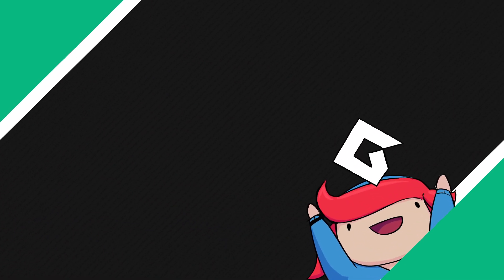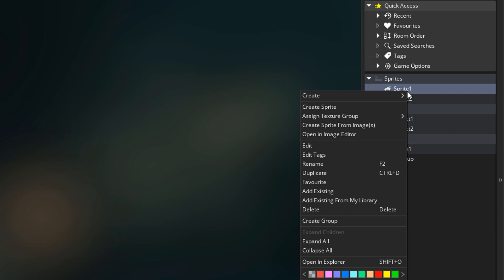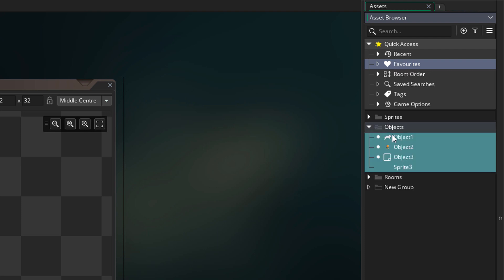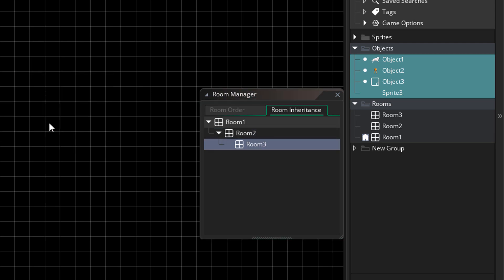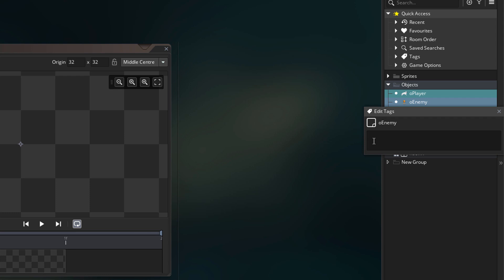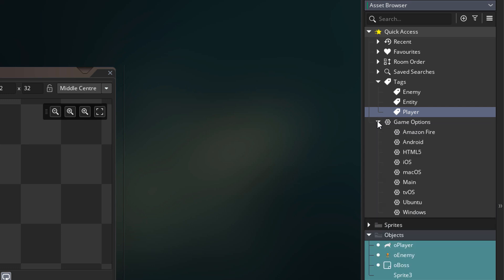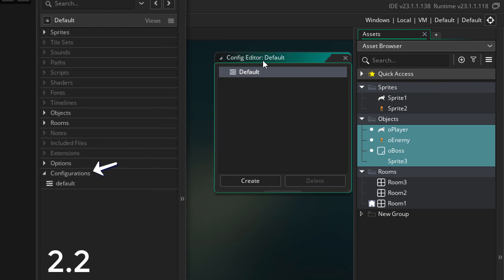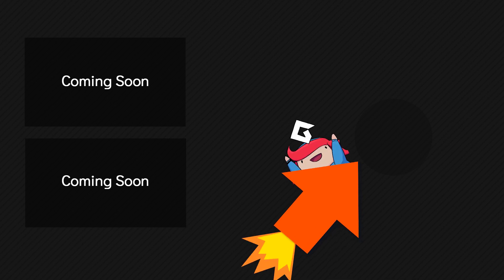GameMaker Studio 2.3: IDE Changes (Exploring The Beta)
Let's explore the latest & biggest GameMaker update: 2.3. There are some amazing IDE changes!

00:00 Asset Browser
01:06 "Create Asset" Menu
01:36 Coloring Assets
01:55 "Quick Access" Menu - Recents & Favorites
02:23 Room Order
03:17 Saved Searches
03:49 Tags
05:25 Sorting & Filtering
06:14 Asset Browser Menu
06:41 Room Editor Changes